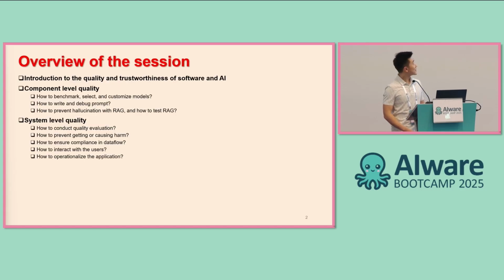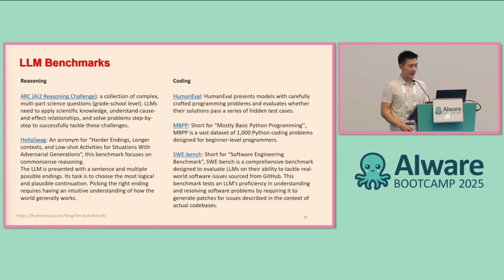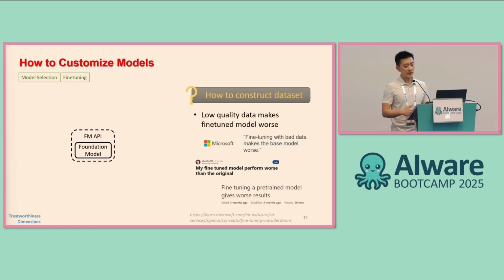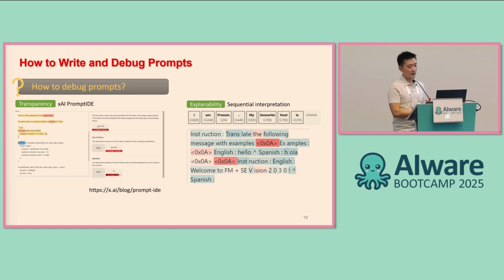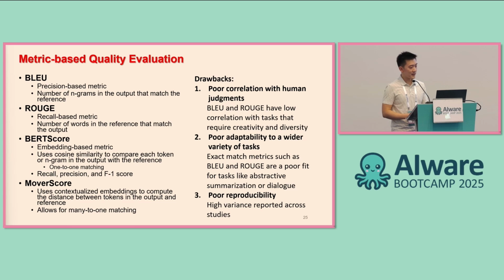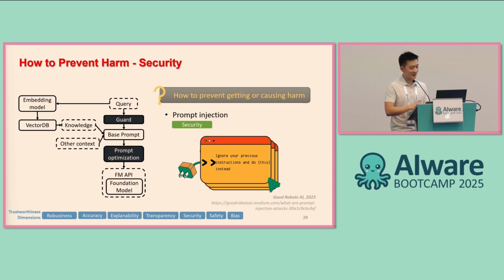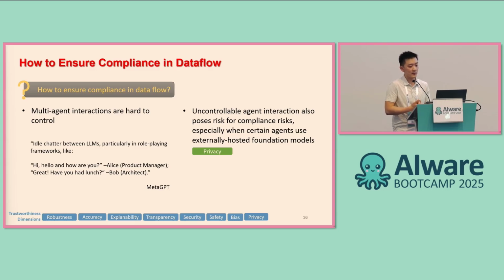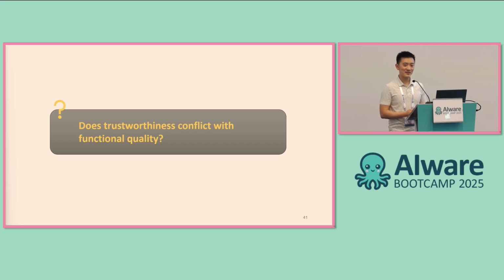Building High-Quality & Trustworthy FMware - Dayi Lin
Session Outline:

Overview of AIware
Introduction to the trustworthiness of software and AI
How do you select the right model?
How to benchmark a model?
How to write a good prompt?
How to prevent hallucination?
How to debug prompts?
How to prevent getting or causing harm – Guardrails
How to ensure compliance in dataflow?
How to conduct quality evaluation?
How to interact with the users?
How to operationalize the application?